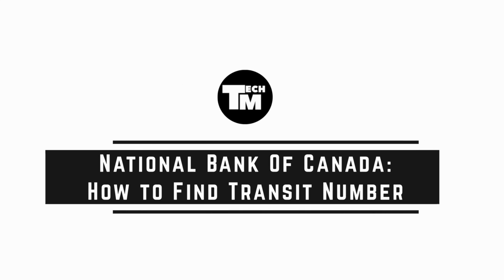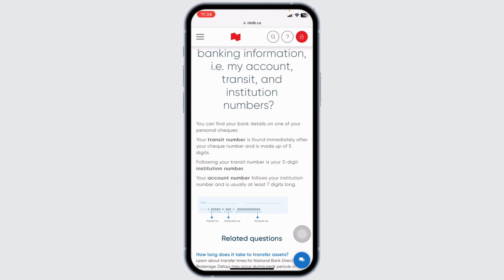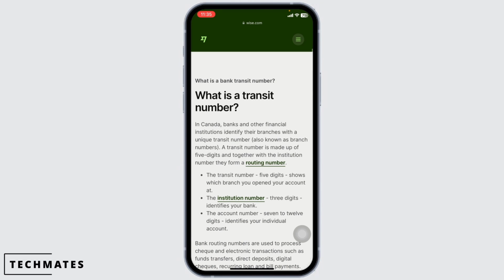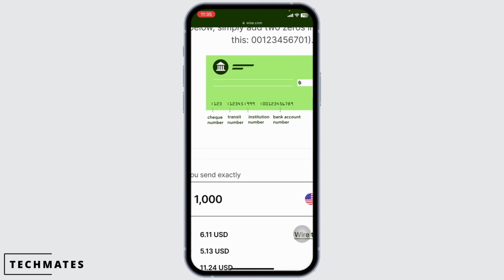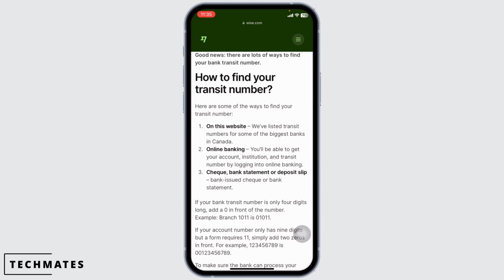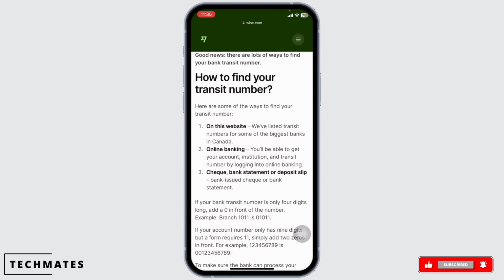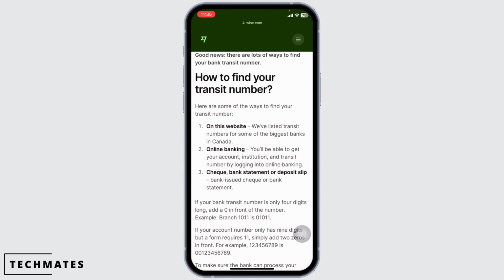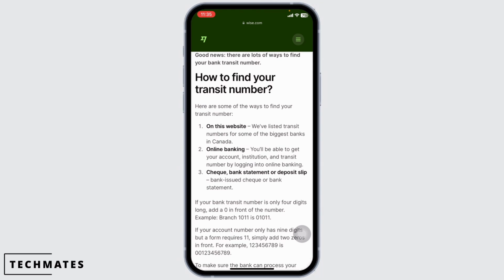How to Find National Bank Of Canada Transit Number (2024)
Looking for your National Bank of Canada transit number? Learn how to locate it easily with this step-by-step guide. Use your transit number for accurate and efficient banking transactions like direct deposits and bill payments.

In this tutorial:
0:00 - Introduction
0:05 - How to Find National Bank Of Canada Transit Number

Discover the simple methods to find your National Bank of Canada transit number, whether you're checking online, using a mobile app, or looking at a paper cheque. This comprehensive tutorial ensures you can locate your transit number quickly, facilitating smoother banking transactions.

Find your National Bank of Canada transit number effortlessly by following this guide!